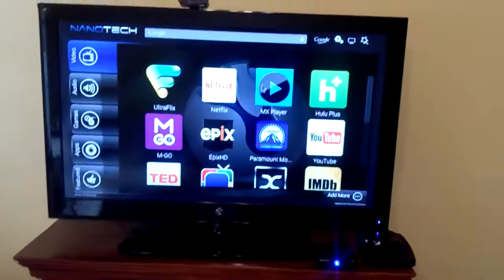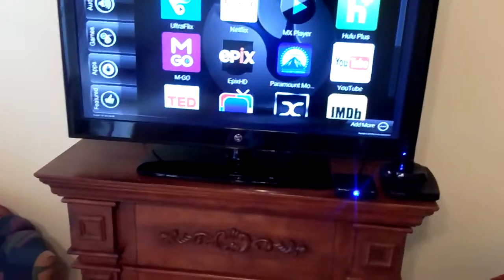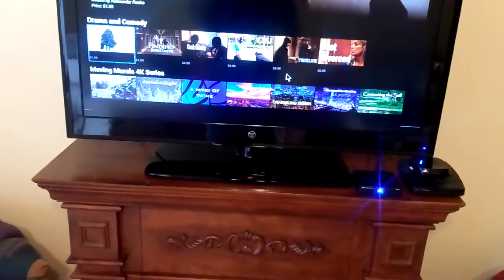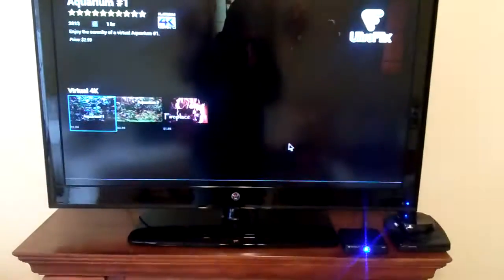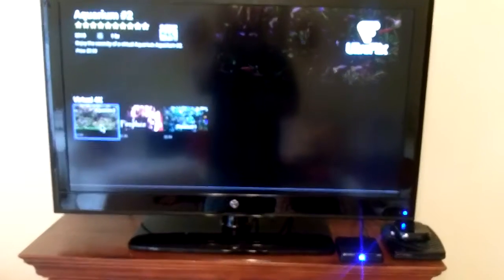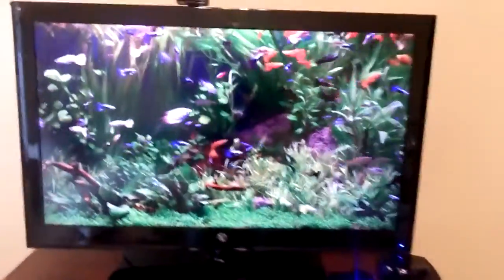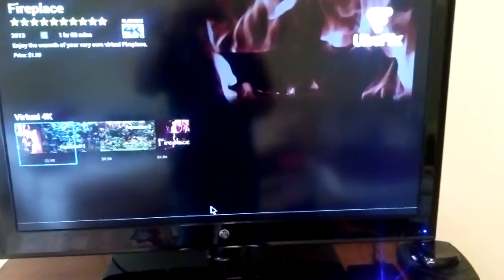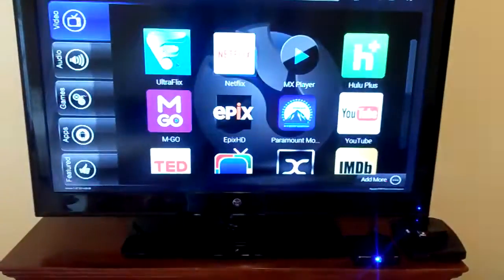NTEK - Nanotech Entertainment UltraFlix Channel 4K UHDTV Samples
Proof that the Nuvola NP-1 will Stream content on devices other than 4K UltraHD TV's. GO NTEK! Stock Symbol: NTEK